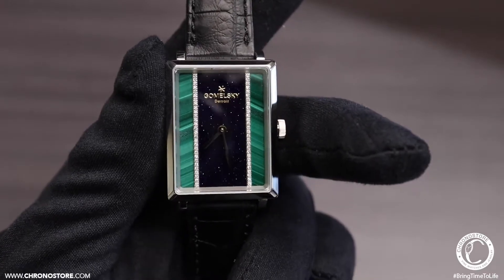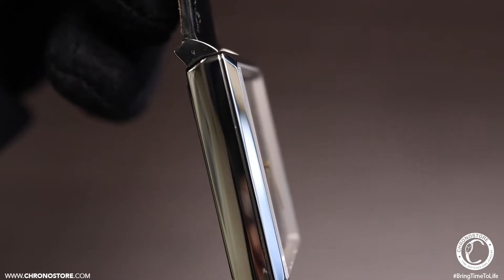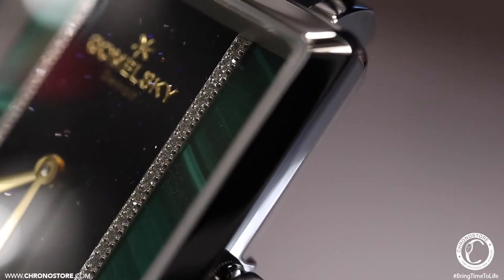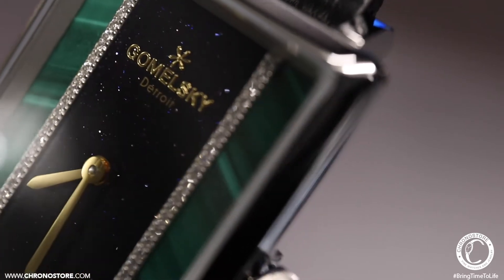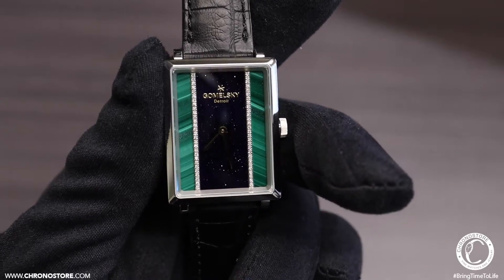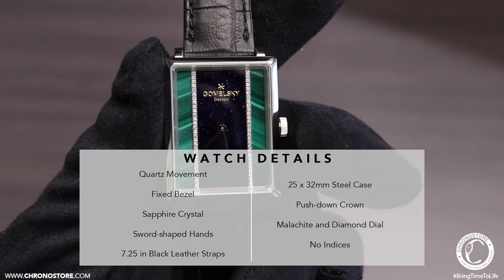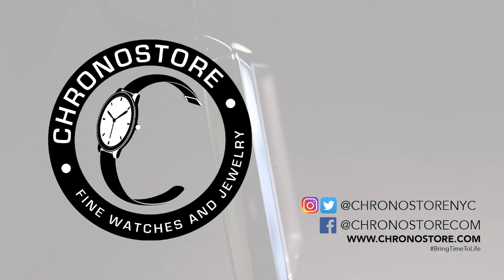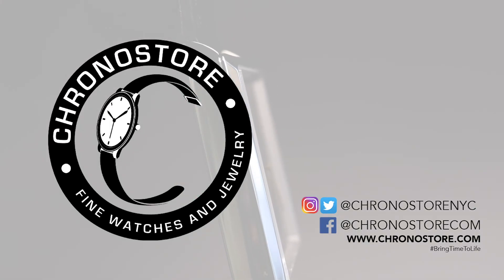Gomelsky by Shinola ‘Shirley Fromer' Luxury Watch Review | Chronostore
Don’t borrow time, own it, which in this case means owning a @Shinola Gomelsky ‘Shirley Fromer' ladies' watch. Stay in the loop of everything luxury with more Chronostore Reviews. New episodes coming soon!

Welcome Chronostorians, to another Chronostore .com luxury watch review. My name is Christian Taylor and today we’ll be looking at a new Gomelsky “Shirley Fromer” Quartz Ladies Watch. This 25x32mm rectangle-shaped polished steel case model has a fixed bezel, push-down crown and a sapphire crystal. Beneath it you’ll see it finely features malachite on each side of the dial with a sparking purple-toned center, divided by two rows of diamonds, sword-shaped gold-toned hands, and a matching brand logo at 12, acting as the only hour marker present.

Away from the case, it was a given 7.25 in. black alligator leather strap kept together by a universally simple tang buckle. However, the most important detail about this new Gomelsky “Shirley Fromer” Quartz Ladies Watch is that it retails for $1300, but here at Chronostore it's available with box and papers for $1,099 with financing possible through affirm, and, we currently offer free expedited shipping on all domestic orders.

To see more exclusive luxury watch content and reviews, follow ChronostoreNYC on Instagram and twitter or ChronostoreCom on Facebook, and visit us at Chronostore.com or ChronostoreUSA on eBay to find your next luxury gift. My name is Christian Taylor, thanks for helping us Bring Time To Life. *Like this watch? Let us know and we'll tell you when it’s back in stock. *Availability and pricing subject to change.